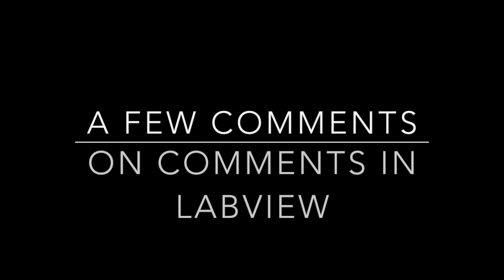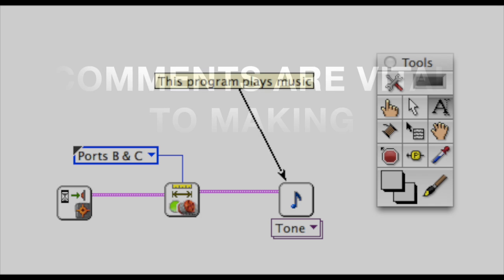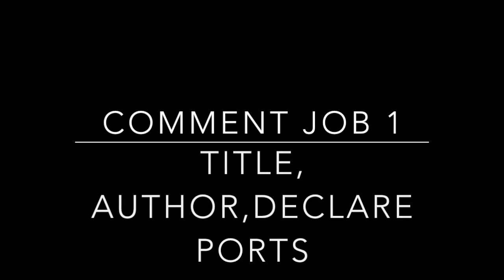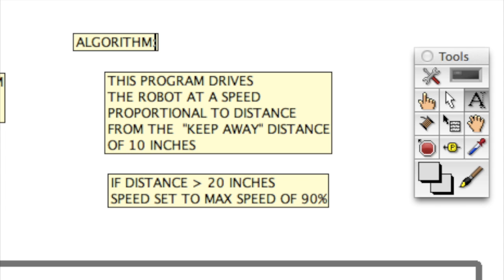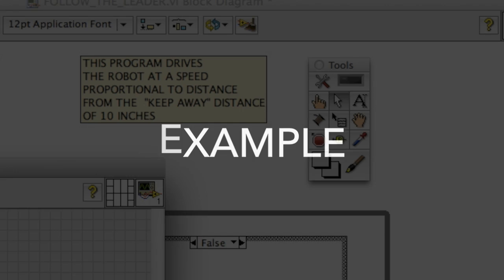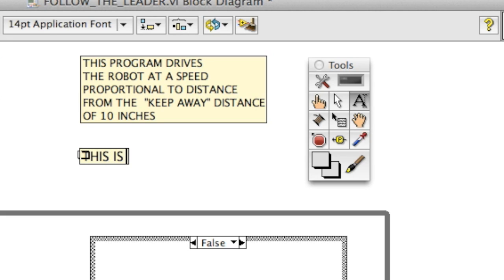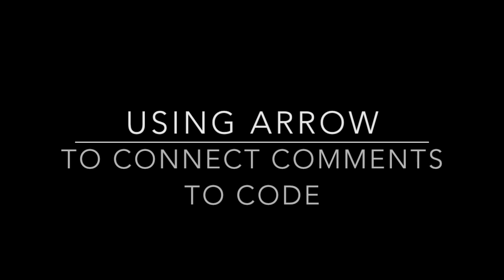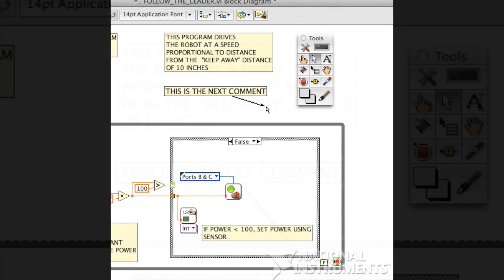COMMENTS IN LABVIEW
This video is about COMMENTS IN LABVIEW